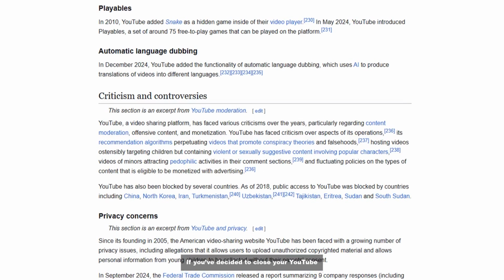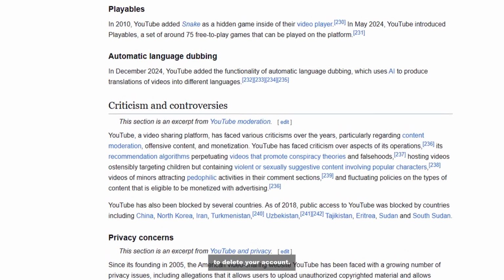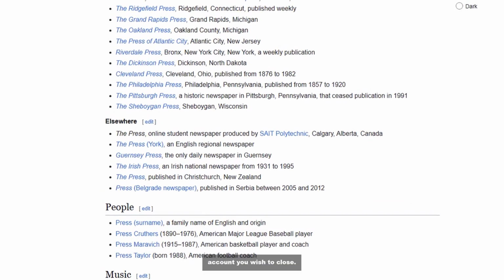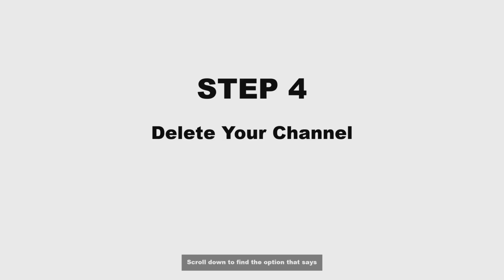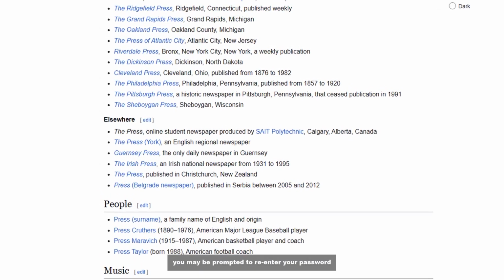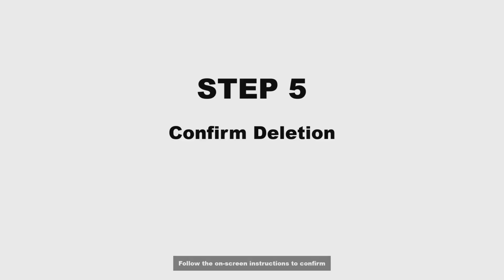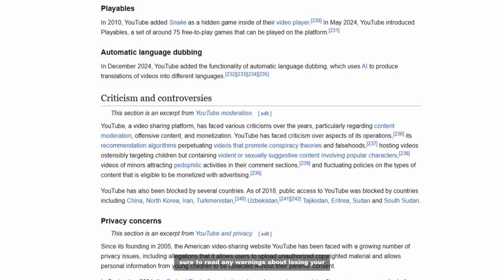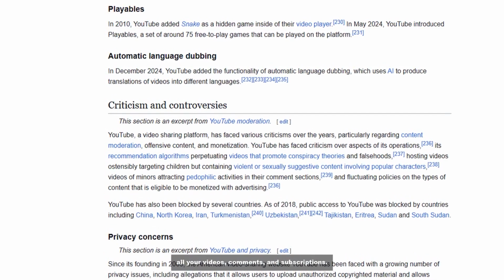How To Close Your YouTube Account 2025 (2026)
In this video, we will guide you through the process of closing your YouTube account in 2025. If you're looking for a step-by-step tutorial on how to delete your channel or account, you've come to the right place.